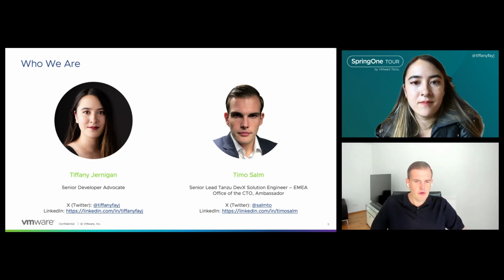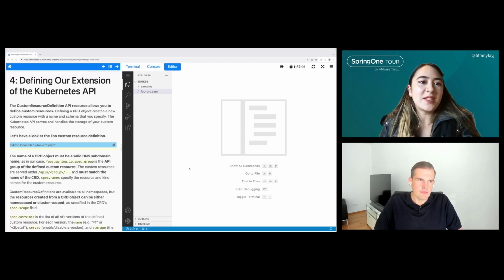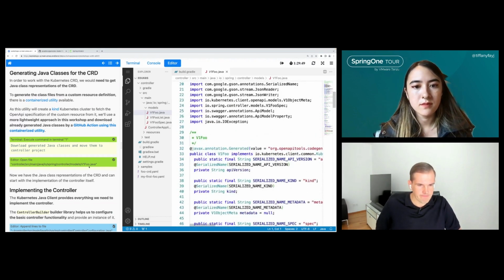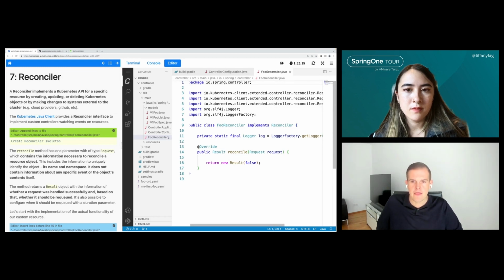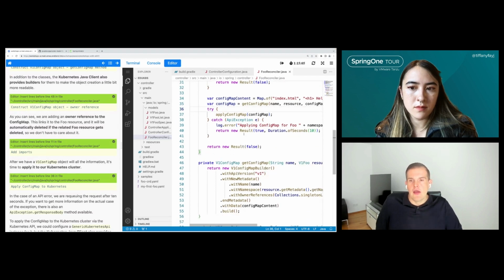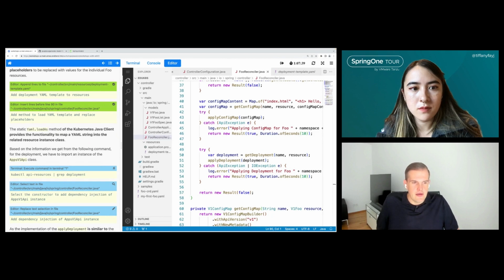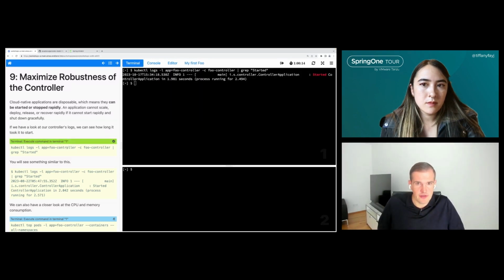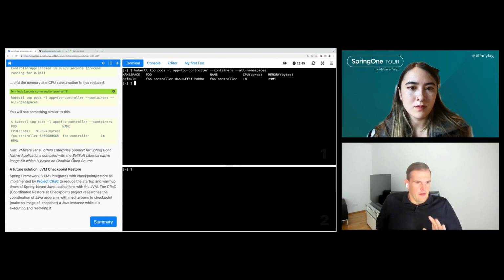Bootiful Kubernetes Operators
You know what’s fun? Automating infrastructure and eliminating YAML. Nobody wants to painstakingly build something then spend weeks trying to write the YAML to describe it to the infrastructure. Thankfully, Kubernetes provides composability through abstractions, such as operators, controllers, and custom resource definitions. These days, it’s trivial to extend Kubernetes with a Spring Boot application, turn it into a GraalVM native image that runs in a Docker container, and then deploy that. Join Tiffany Jernigan and Timo Salm to learn how to extend and automate Kubernetes with Spring Boot and Spring Native-powered custom operators, and eliminate that pesky YAML.